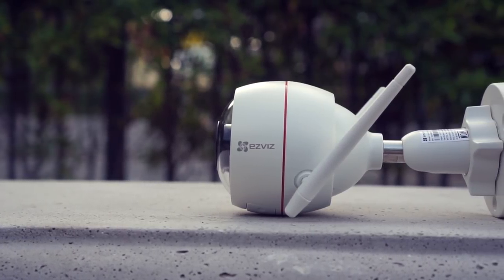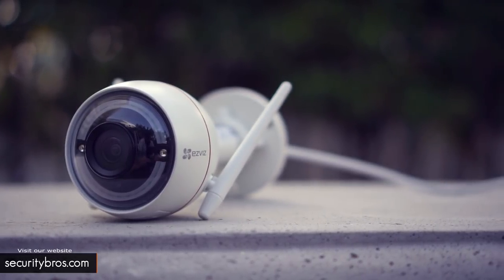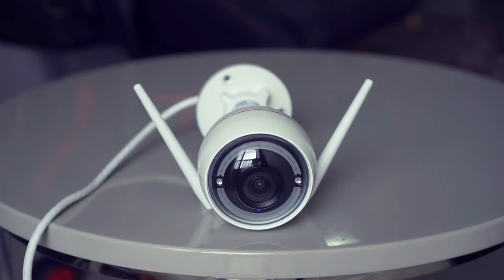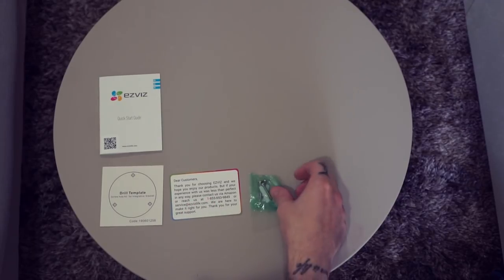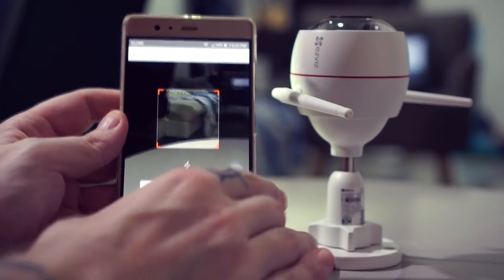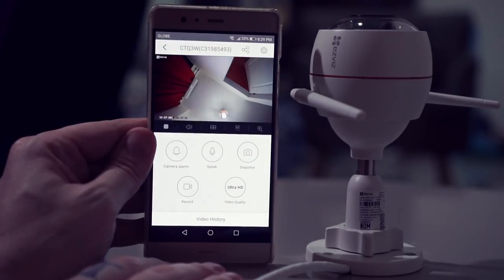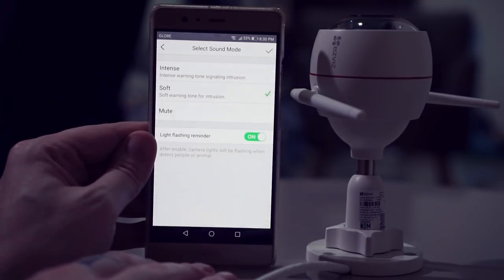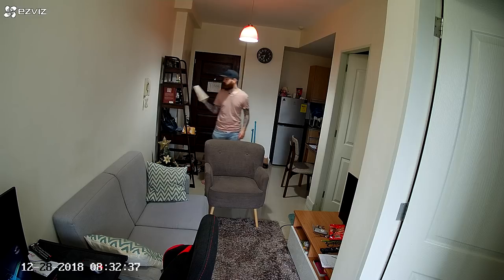Ezviz CTQ3W EzGuard Smart WiFi Outdoor Bullet IP Camera Review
In this video we are taking a closer look at the Ezviz CTQ3W EzGuard Smart WiFi Outdoor Bullet IP Camera.

Check latest price on Amazon